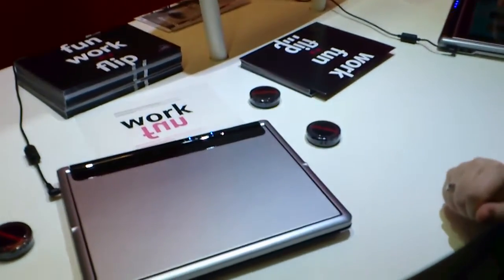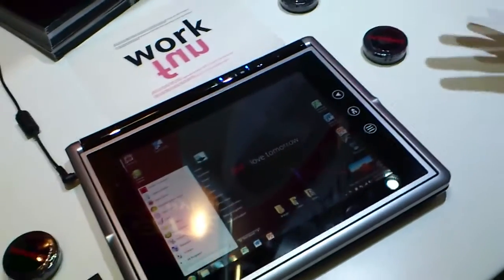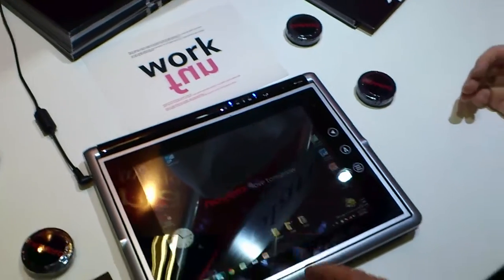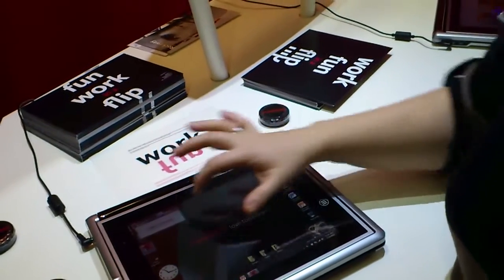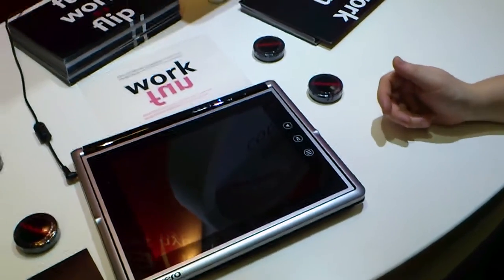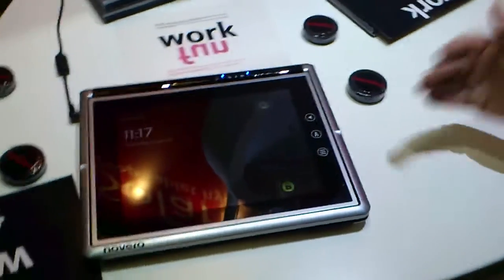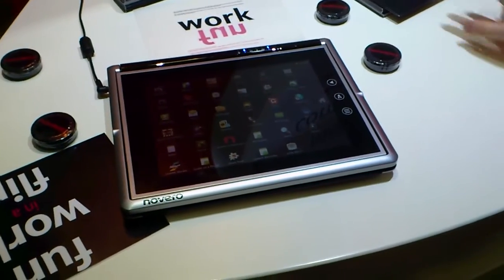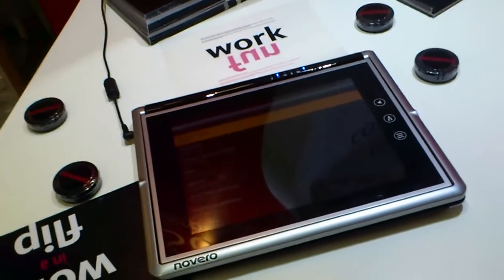The Solana laptop / tablet hybrid at MWC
Novero have come up with this, the Solana. It operates like a laptop or as a tablet - just switch the screen around and hop to the Android OS. You don't even have to move the screen around, just use Android with the keyboard and mouse